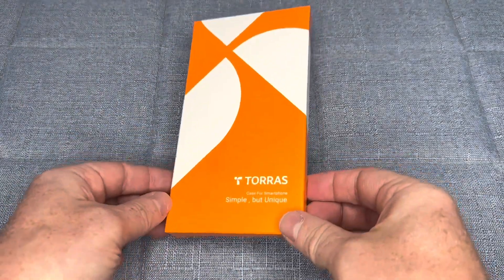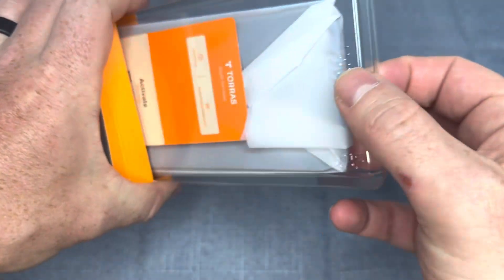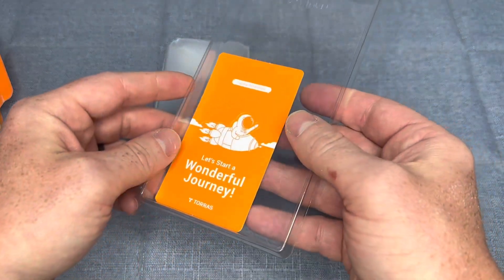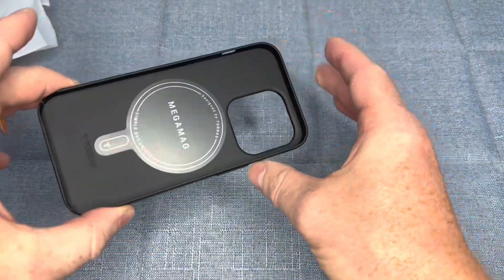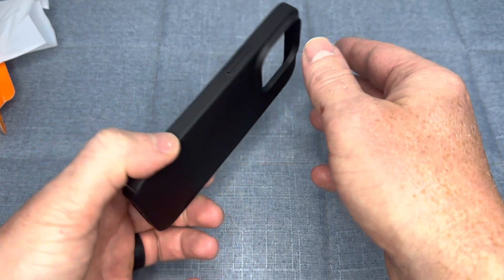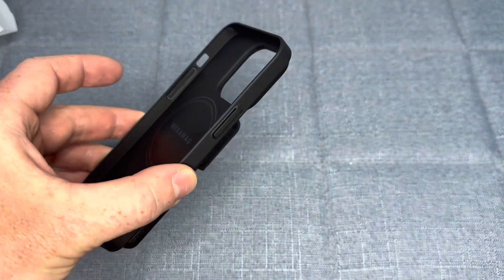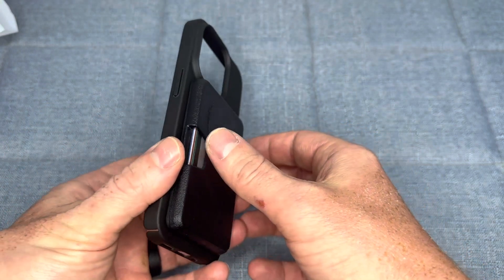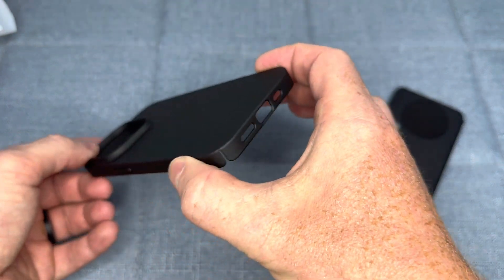TORRAS Magnetic Slim Fit for iPhone 14 Pro Case, Ultra Thin Strong Magnetic MagSafe - Review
TORRAS Magnetic Slim Fit for iPhone 14 Pro Case, Ultra Thin Strong Magnetic Velvety Touch Anti Scratch Compatible with MagSafe Cover Phone Case for iPhone 14 Pro

The TORRAS Magnetic Slim Fit case for iPhone 14 Pro is a fantastic option for those looking for a sleek, minimalist case that offers great protection and compatibility with MagSafe accessories. The case is ultra-thin and lightweight, so it won't add any unnecessary bulk to your phone, while still providing excellent protection against scratches and other types of damage.

One of the standout features of this case is its strong magnetic capabilities, which make it easy to attach and detach MagSafe accessories to your phone. The magnetic connection is firm and secure, so you won't have to worry about your accessories slipping or falling off. The velvety touch of the case also provides a great feel in your hand, and the anti-scratch design ensures that your phone will stay looking great for a long time.

Another great feature of the TORRAS Magnetic Slim Fit case is its compatibility with MagSafe covers. This means that you can use this case with other MagSafe accessories, such as wallets or car mounts, to get even more functionality out of your phone.

Overall, the TORRAS Magnetic Slim Fit case for iPhone 14 Pro is an excellent choice for anyone who wants a slim, protective case that works seamlessly with MagSafe accessories. It's well-designed, durable, and provides a great feel and look to your phone. If you're in the market for a new phone case, this one is definitely worth considering.